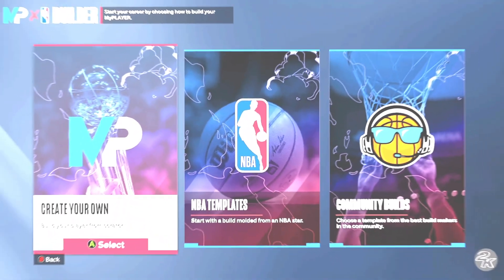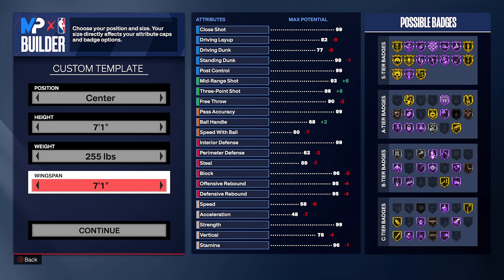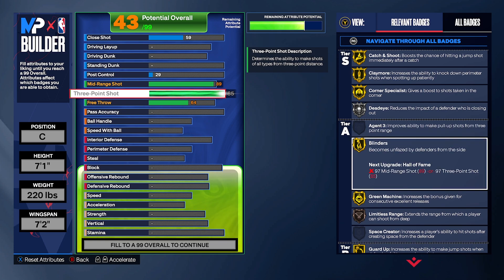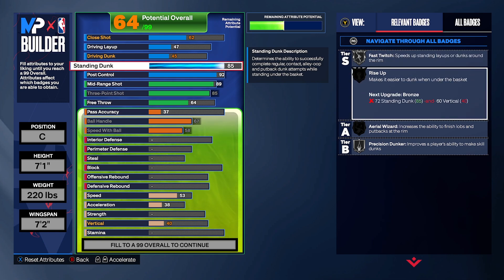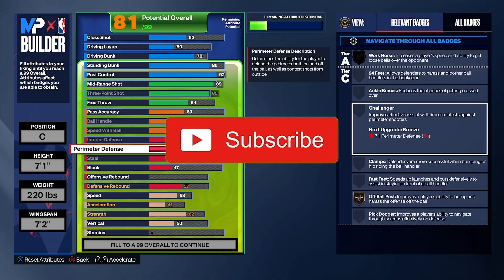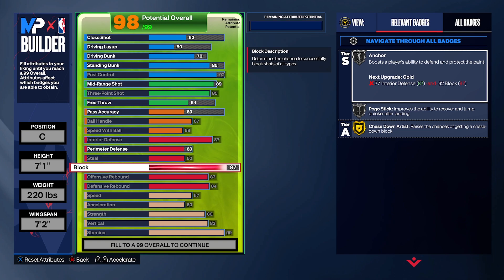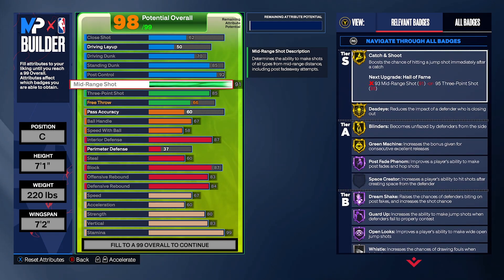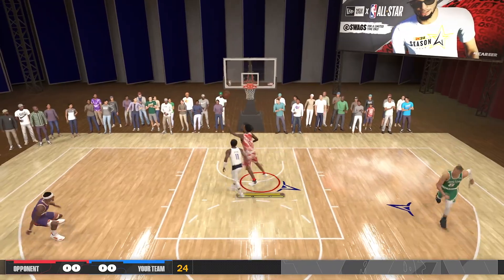*SPEEDBOOSTER BIG* VICTOR WEMBANYAMA BUILD 2K24 2.0…BEST CENTER BUILD 2K24 ULTIMATE CENTER!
The Victor Wembanyama build 2.0 step by step and explained. Best build with a speedbooster big. Best center build 2k24 *gamebreaking* ultimate nba2k24 best center build with contact dunk game breaking* ultimate nba2k24 best center build with contact dunks that is easy and simple to make.

|Keep up with Channel on Twitter and Tik Tok|

Mostly do videos on: best stretch 2k24,best stretch build 2k24,best,center,build,2k24,speedbooster,speedboost,post scorer 2k24,post fade,hof,best center build,best center build 2k24,nba 2k24 best center build,nba 2k24 best build,best build 2k24,nba 2k24,2k24 best center build,2k24 best build,next gen,nba 2k24 best popper build,shoot,popper,2k,center build 2k24 7’1,victor wembanyama,2k24 best center,best 2k24 center build,best inside center,7’1,wemby 2k24,victor,wemby,green